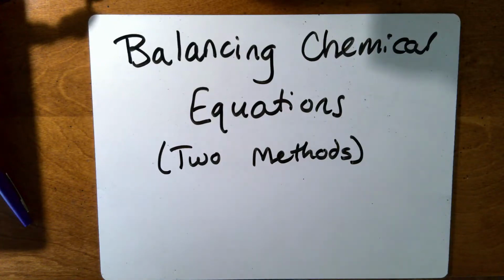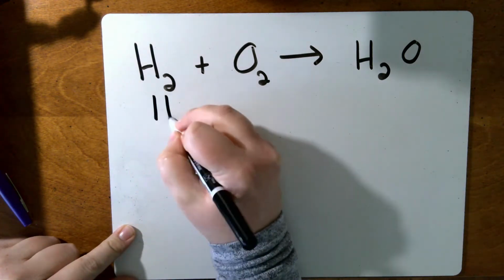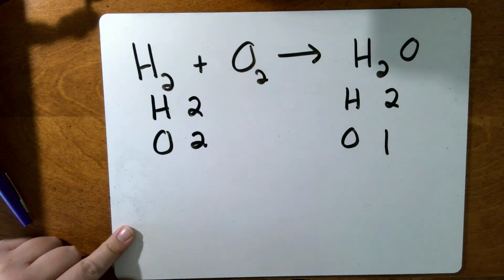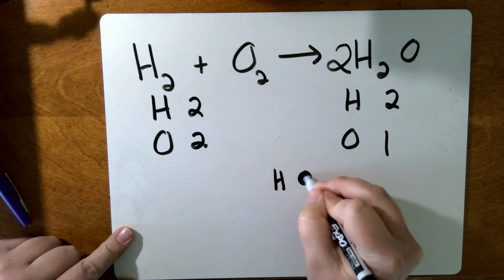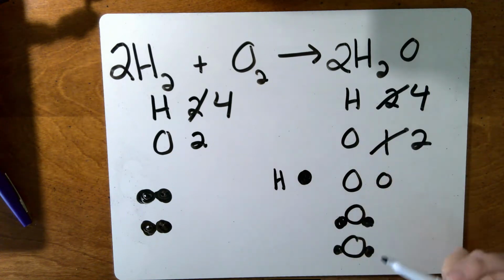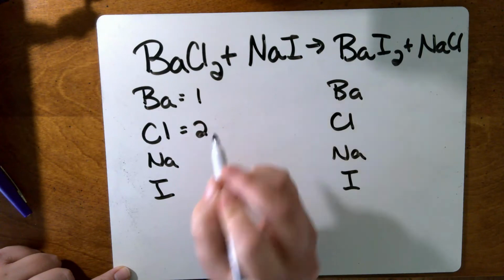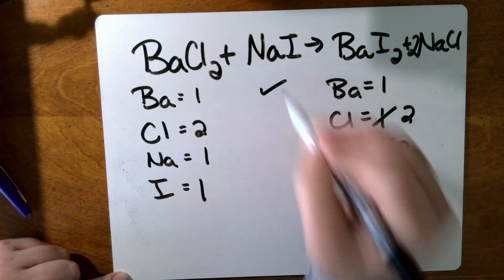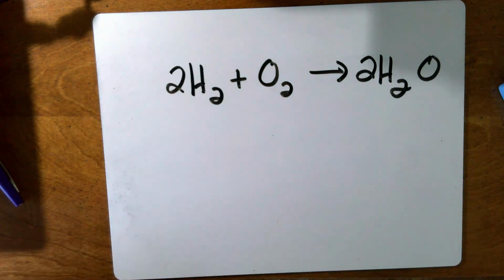Balancing Chemical Equations